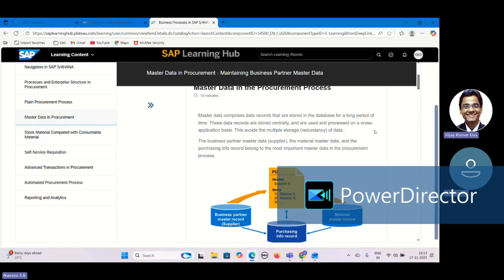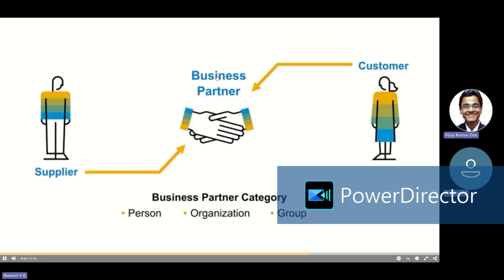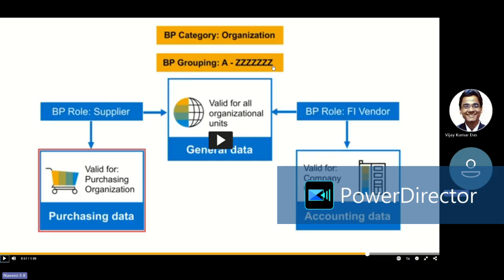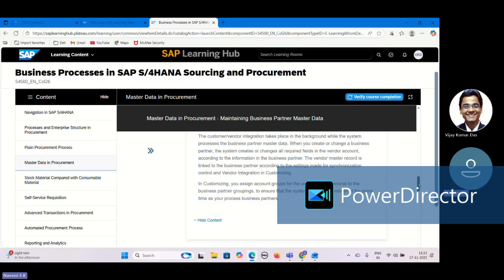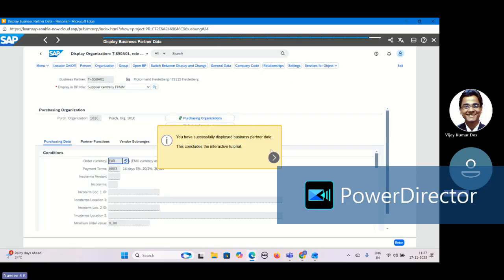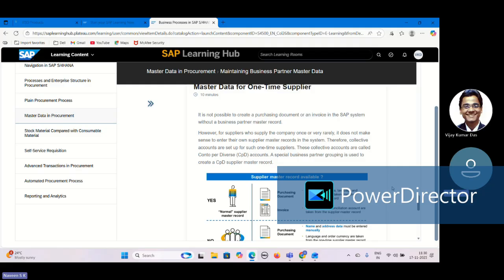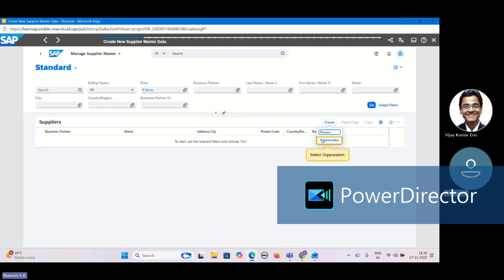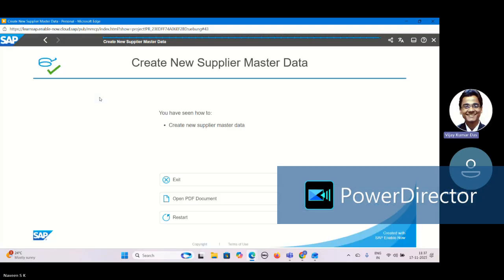SAP MM S4HANA|Business Process in SAP S4HANA Sourcing Procurement|BP|Business Partner|Certification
Explaining the Business Process in SAP S/4HANA Sourcing and Procurement for SAP certification. Business Partner concept, Maintain BP, BP roles, BP Grouping, BP Demo, Reconciliation account, Partner roles CVI and One time vendor master